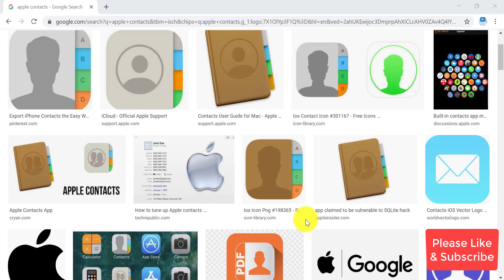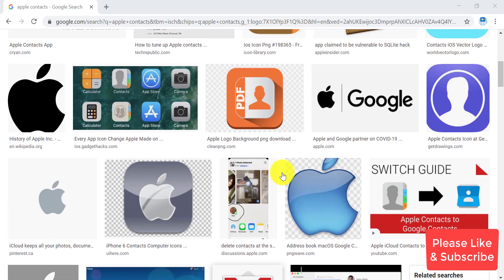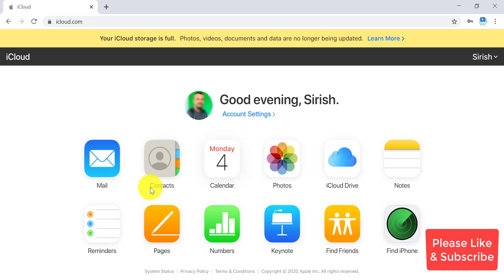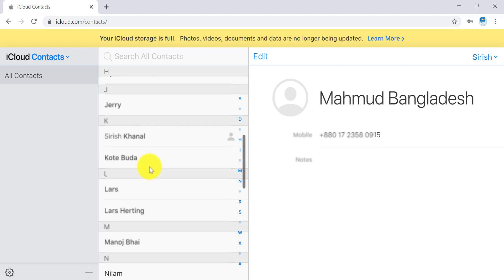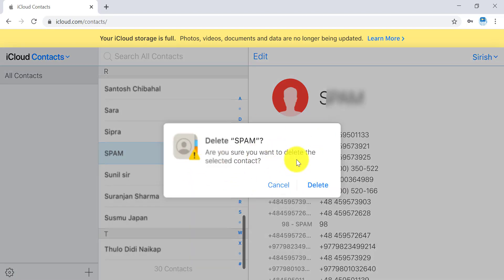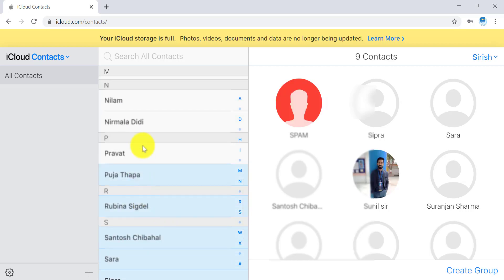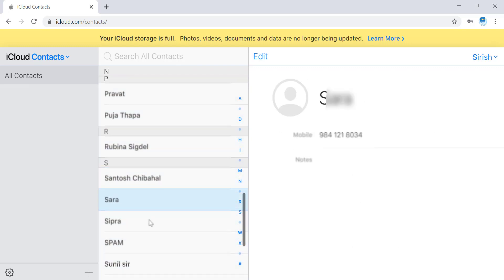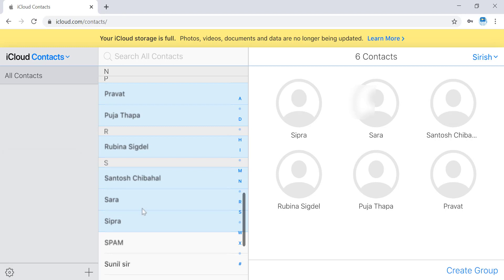How to Delete Multiple Contacts on iPhone/iPad [2020]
How to delete multiple contacts on your iPhone or iPad in 2020?

This video will guide you through all the processes involved in deleting multiple contacts on your iPhone. As you know that you can only remove a single contact at the time from your phone. So, if you wish to remove a bunch of contacts at a time, watch this video till the end.

However, if you wish to remove single contact only via your iPhone or iPad, here's the

Is this video outdated? Please let us know.

Delete multiple iphone contacts,